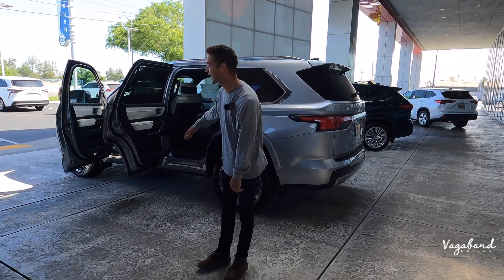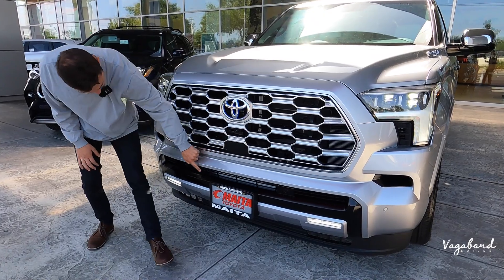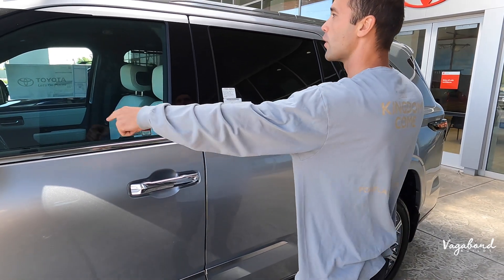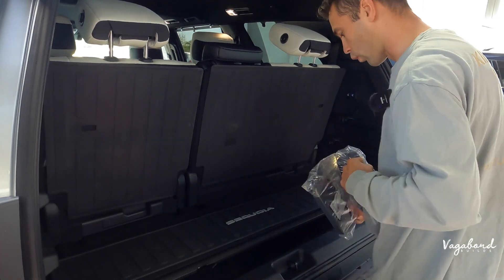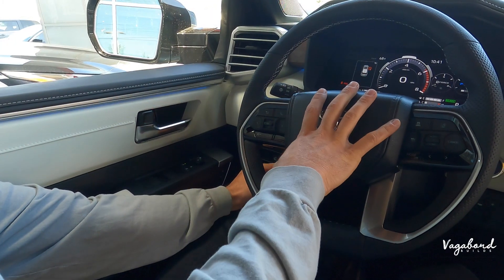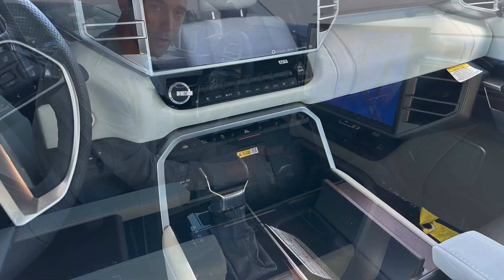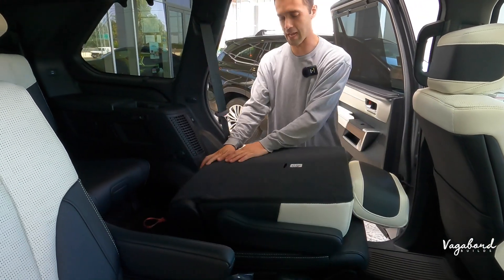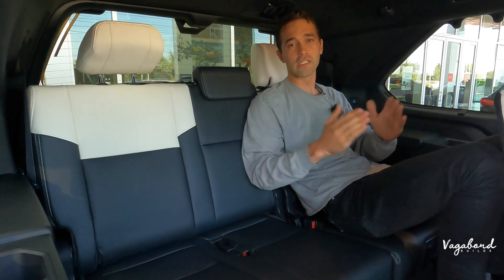Unveiling The 2023 Toyota Sequoia Hybrid Capstone: A Comprehensive Walkaround | Vagabond Builds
Look at the all-new 2023 Toyota Sequoia Hybrid Capstone in this walkaround video. This luxurious SUV is powered by a hybrid powertrain that delivers impressive performance and fuel efficiency. See all the features that make the Sequoia Hybrid CAPSTONE the perfect family vehicle, from the spacious interior to the advanced technology.

Walk around video for this 2023 Toyota Sequoia Hybrid - CAPSTONE.

▸ 0:00 Sneak 2023 Toyota Sequoia Hybrid - CAPSTONE
▸ 0:19 Intro 2023 Toyota Sequoia Hybrid - CAPSTONE
▸ 1:01 Specs & Exterior 2023 Toyota Sequoia Hybrid - CAPSTONE
▸ 8:24 Interior 2023 Toyota Sequoia Hybrid - CAPSTONE
▸ 14:02 Rear Seats 2023 Toyota Sequoia Hybrid - CAPSTONE

Video Title: Unveiling The 2023 Toyota Sequoia Hybrid Capstone: A Comprehensive Walkaround | Vagabond Builds

This video is about Unveiling The 2023 Toyota Sequoia Hybrid Capstone: A Comprehensive Walkaround. But It also covers the following topics:

Toyota Sequoia Review
Sequoia Hybrid
2023 Toyota Sequoia

✅  About Vagabond Builds.

Welcome to Vagabond Builds!  We're two buddies who are crazy about cars and building cool stuff. Our channel is your go-to place for car reviews, comparisons, and epic car builds. But we're not just about cars; we love sharing our hobbies and having a great time with you.

Our Vagabond family is growing, and we want you to be a part of it! So, what are you waiting for?